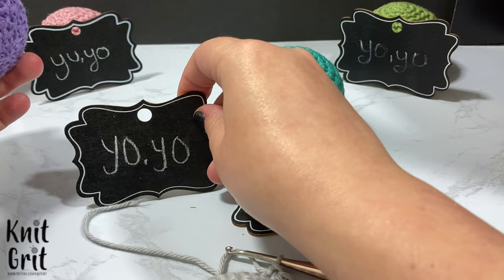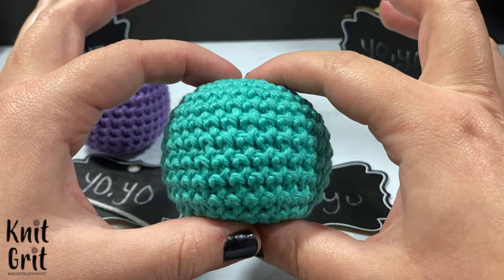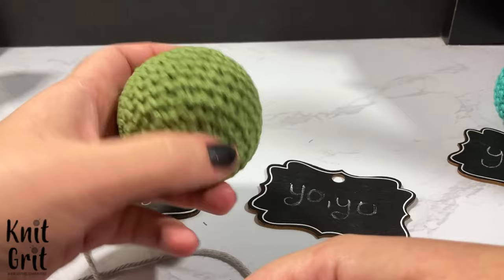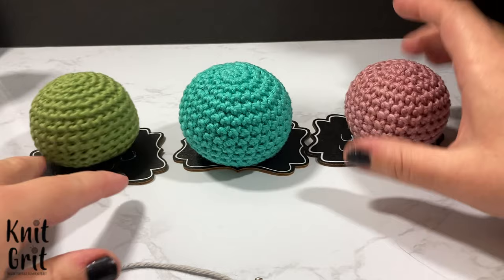X vs V Stitch Single Crochet | Which is Best for Amigurumi? | Yarn Under vs Yarn Over | Right Hand